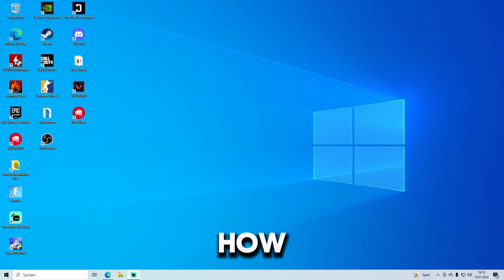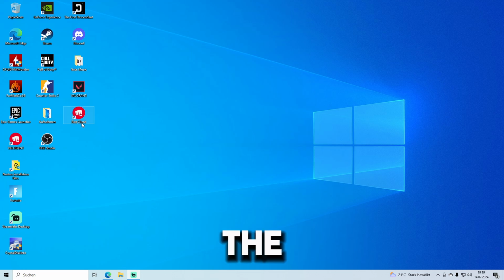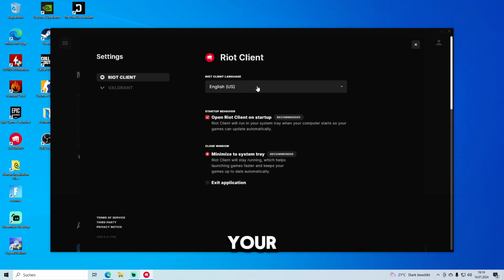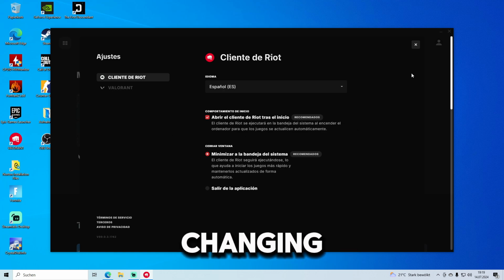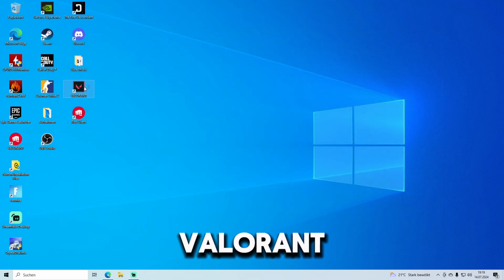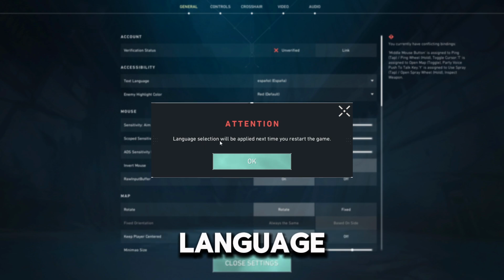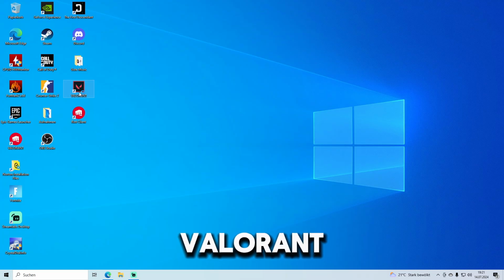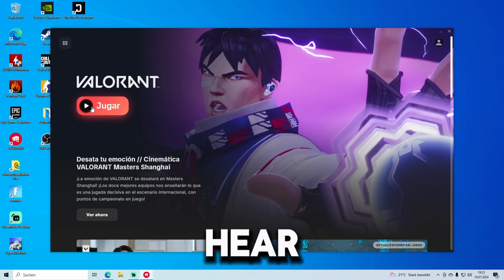How to Change/Switch Language in Valorant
In this video I explain and show you how to change/switch language in Valorant!